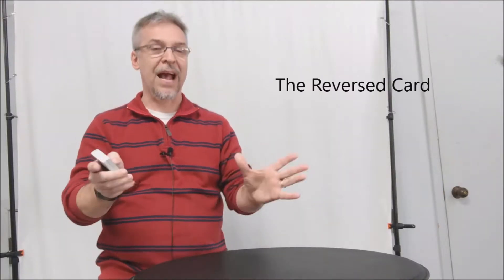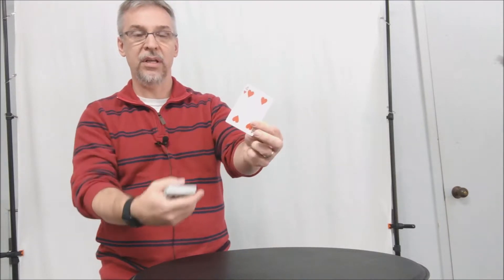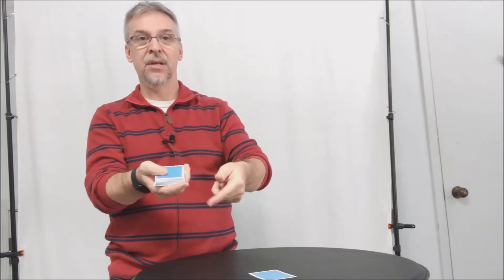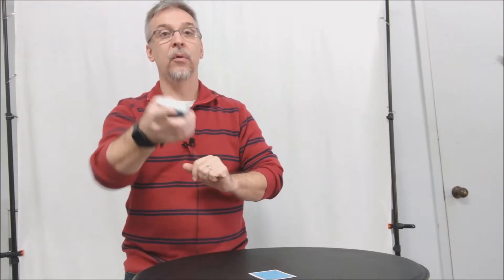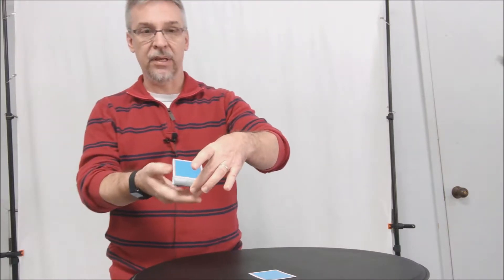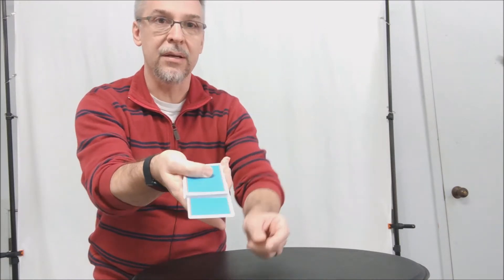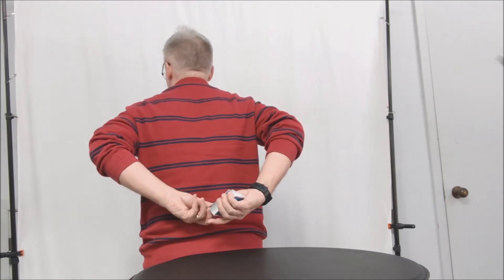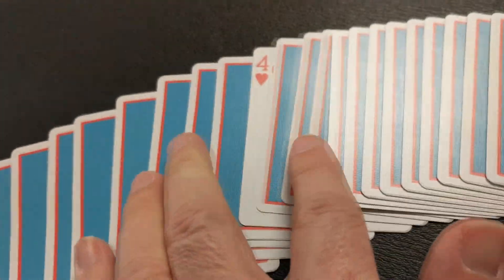Card Magic Trick: Their Card Reversed in the Deck!